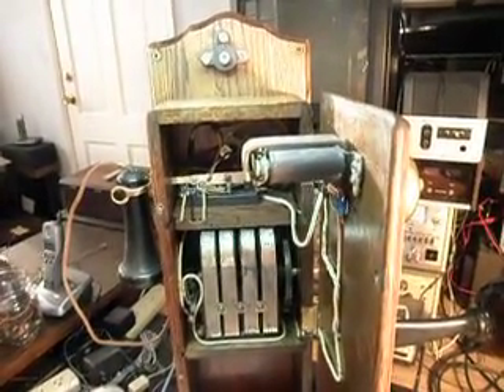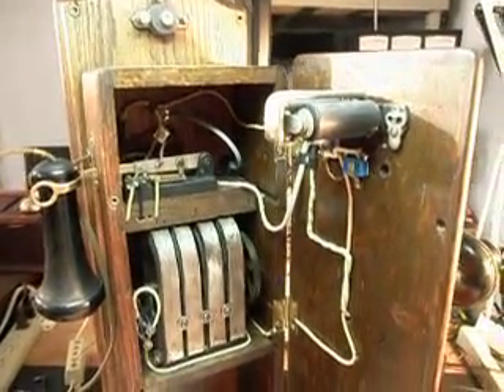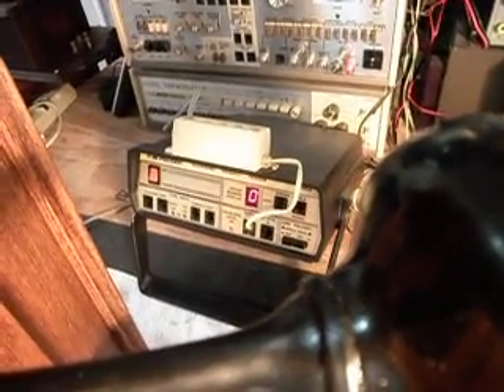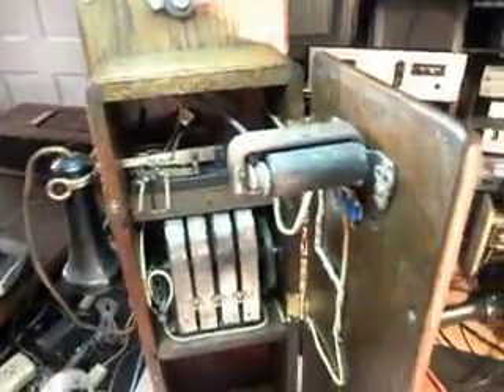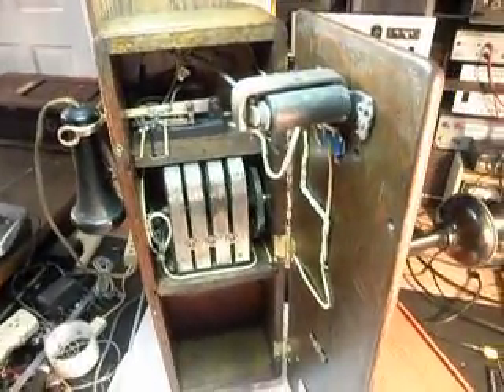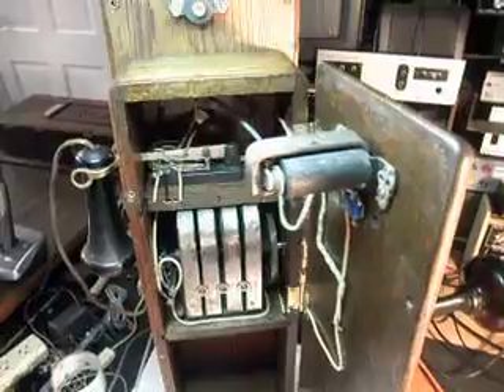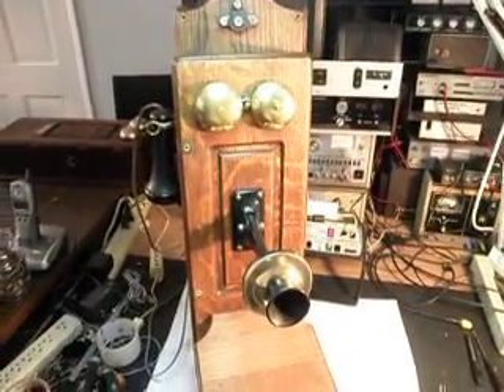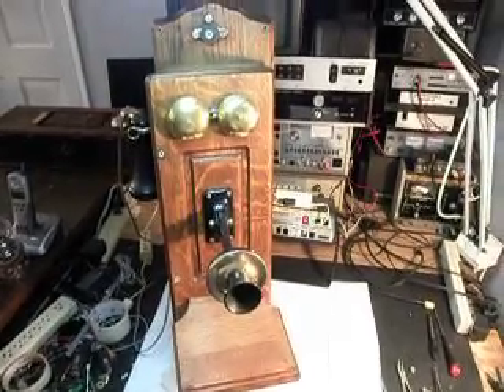Monarch Wood Wall Crank Telephone Repair A1-Telephone.com